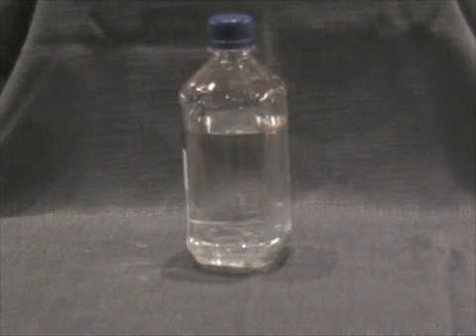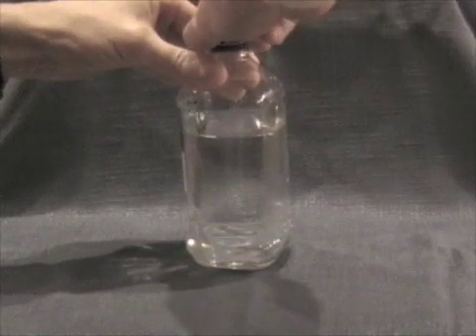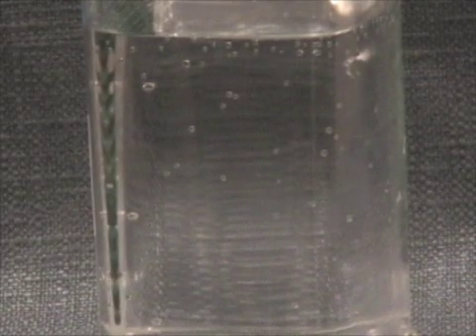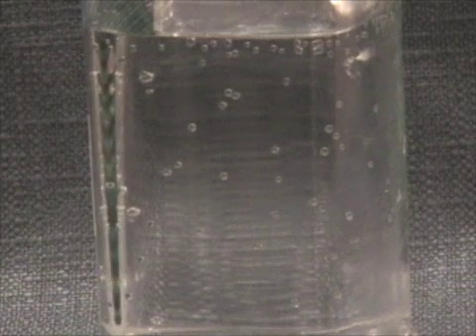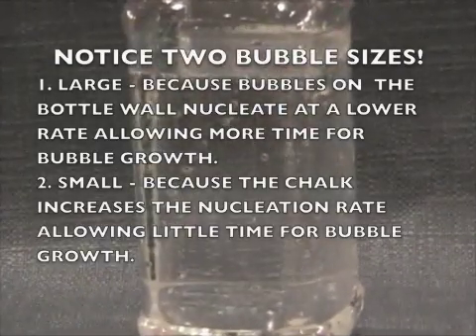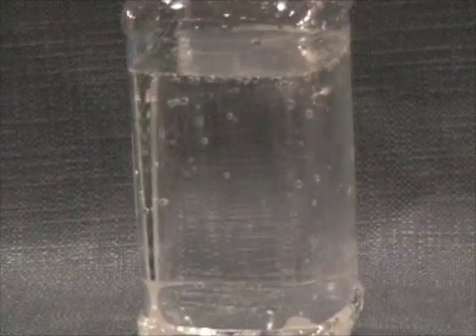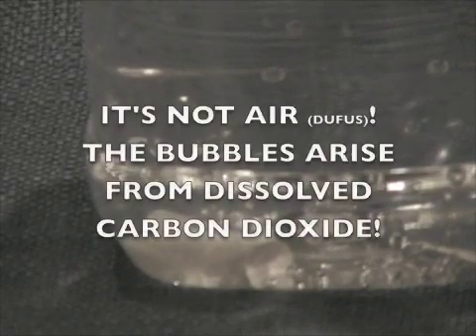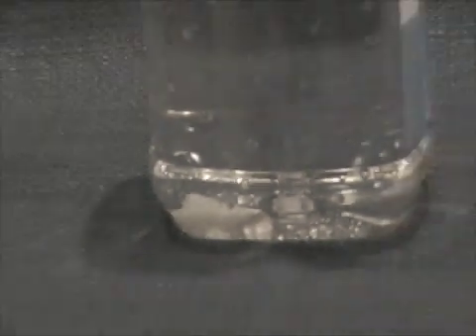Mento-Free Bubble Nucleation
Video demonstrates the principle of heterogeneous nucleation using a non-alcoholic carbonated beverage and a piece of chalk.